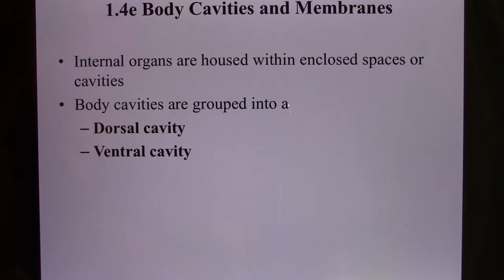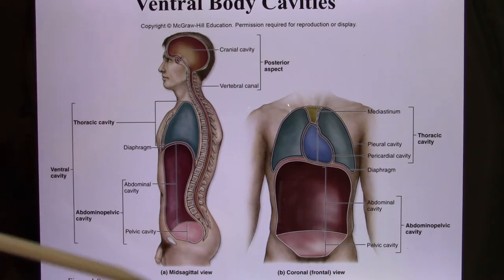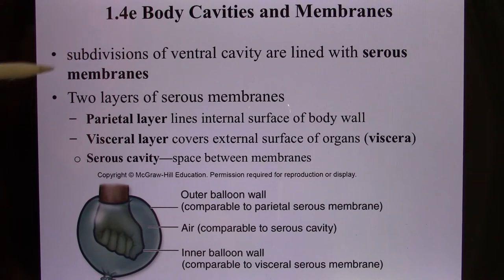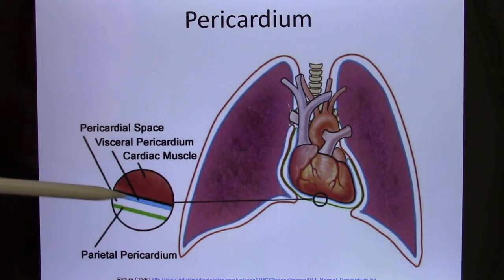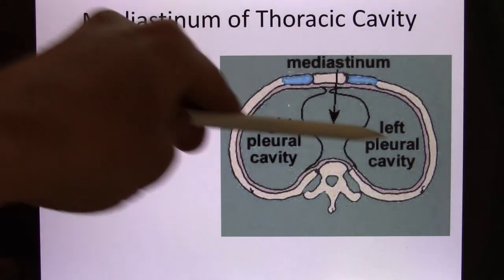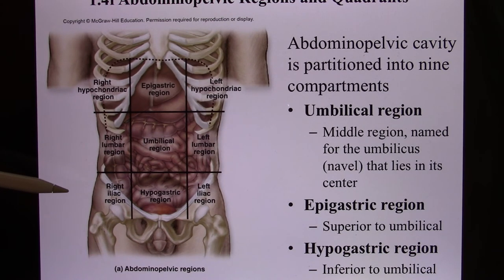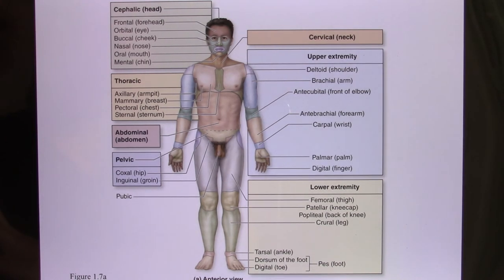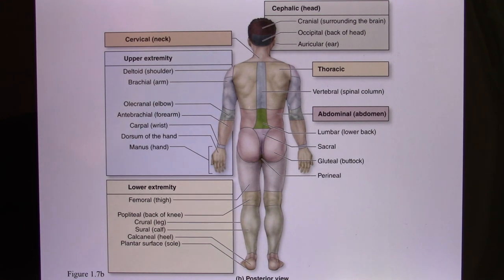ACC Biol2401 API Online Lecture Ch1 Introduction02